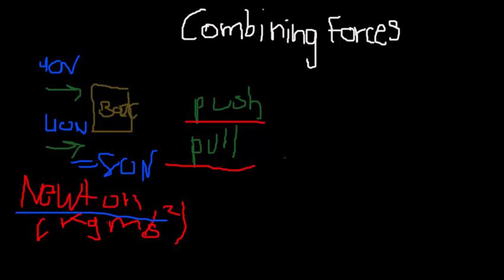Combining Forces - Physics